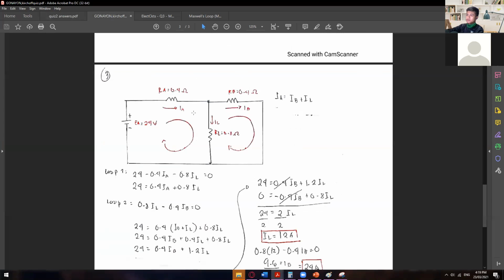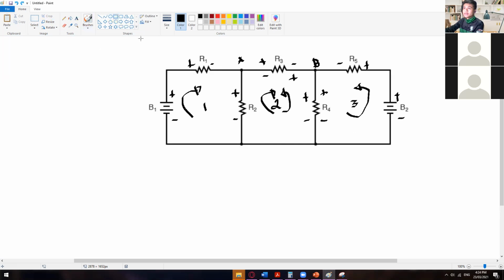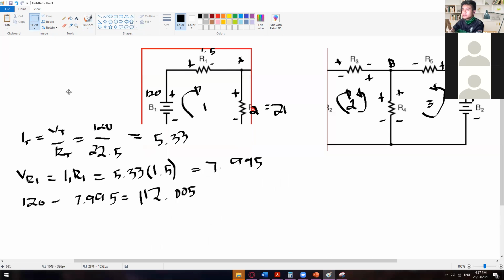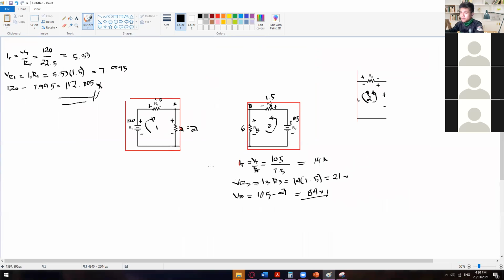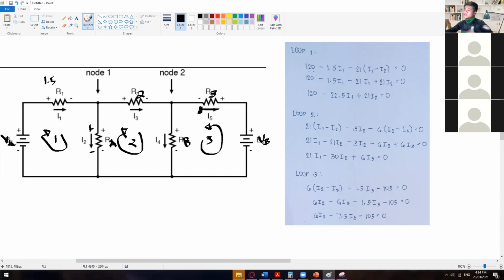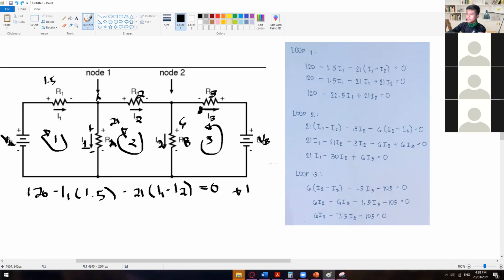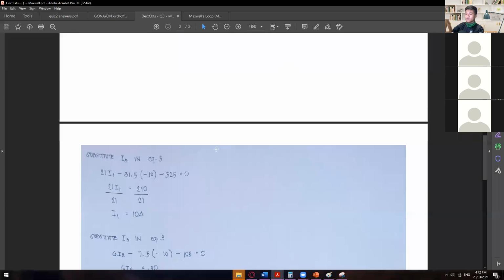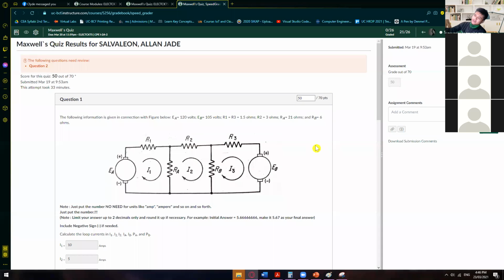ELECTCKTS - Solutions on Kirchhoff's and Maxwell's Quiz (Part2)